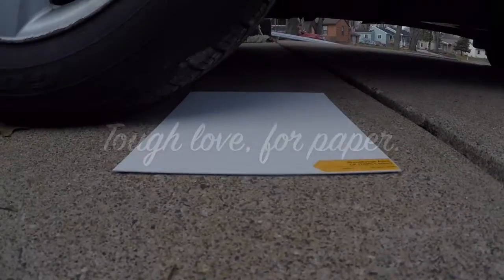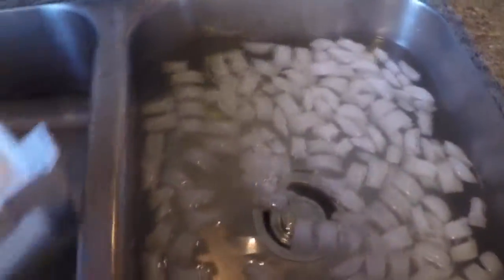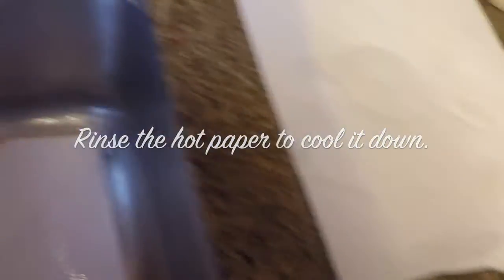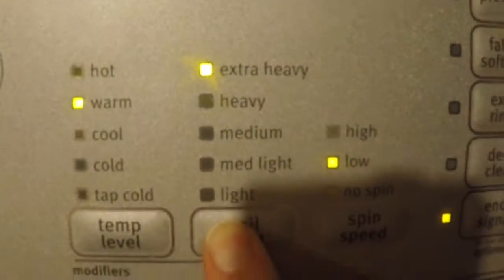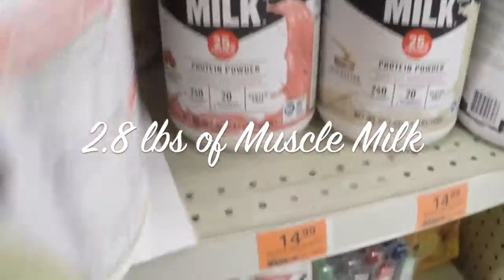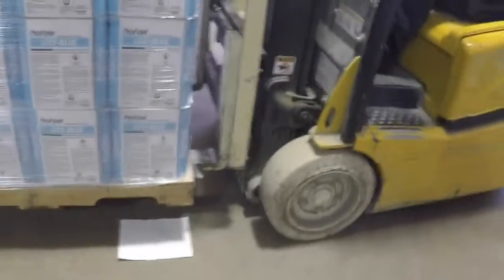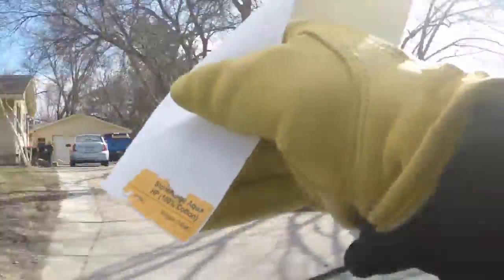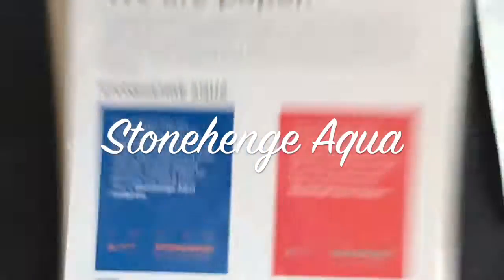Stonehenge Watercolor Paper - Extreme Testing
This is video footage from that time I put the Stonehendge Aqua watercolor paper to the ultimate test. How well does this watercolor paper hold up under extreme testing? Let's find out.

I buy all the materials I review on the channel unless otherwise stated. - Marty Owings